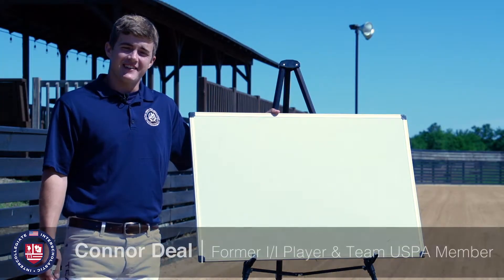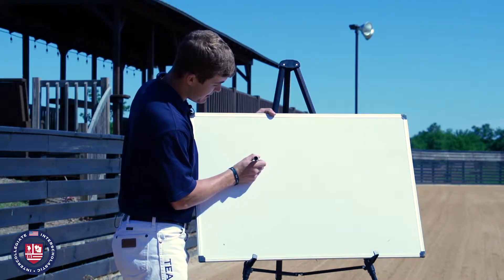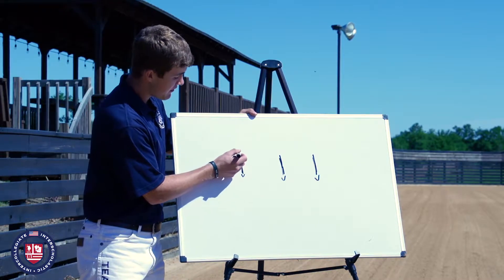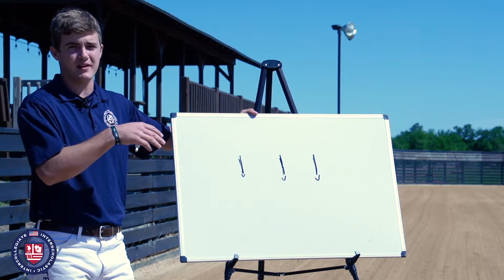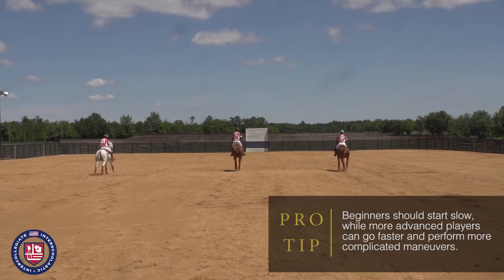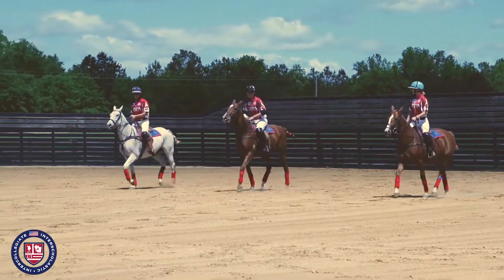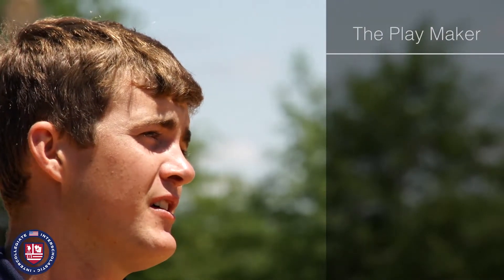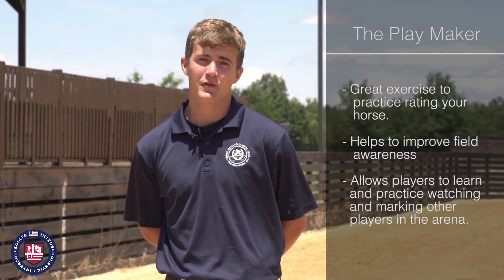Arena Drills: Play Maker Drill | Connor Deal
Connor Deal goes over some Arena Polo based drills that you can implement in your school programs.